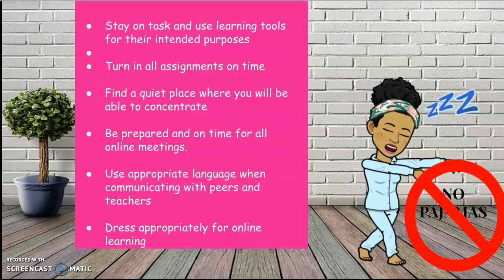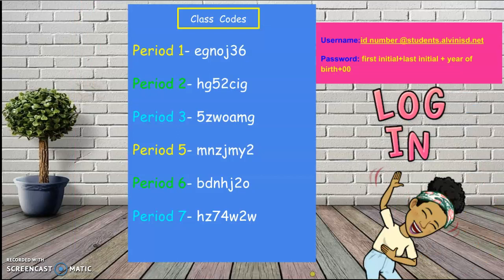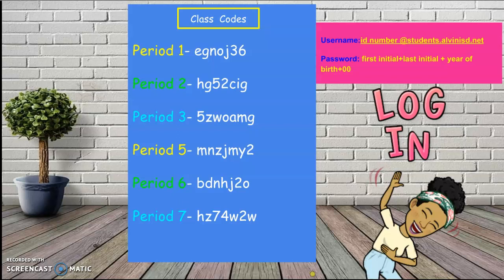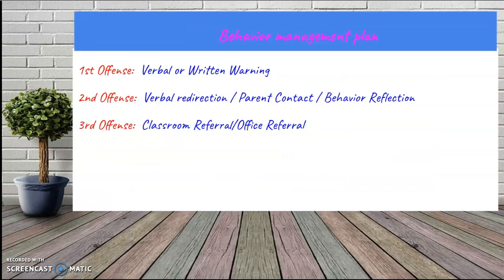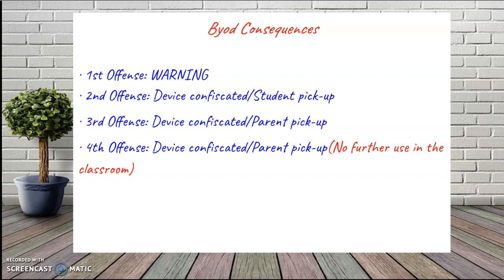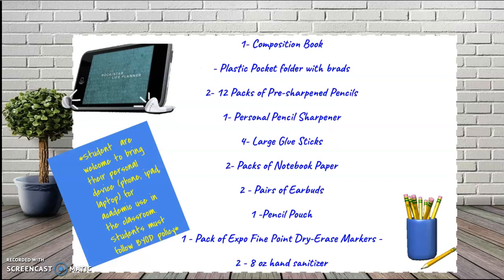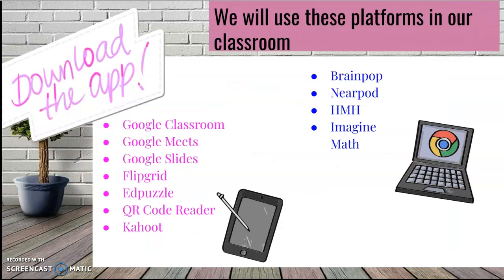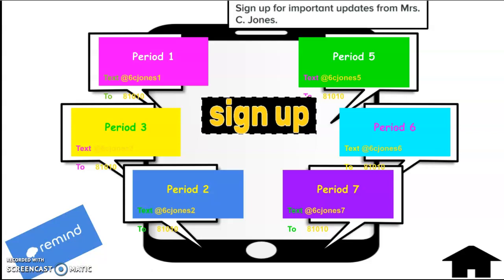Welcome to 6th Grade Math Mrs. Jones